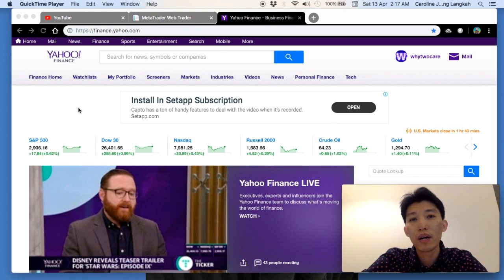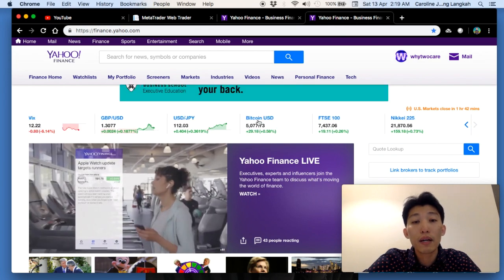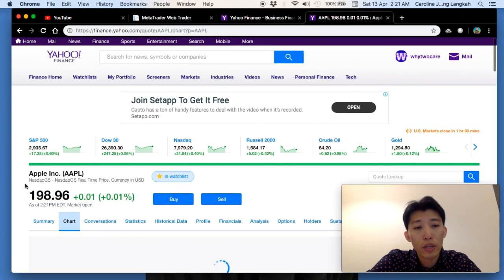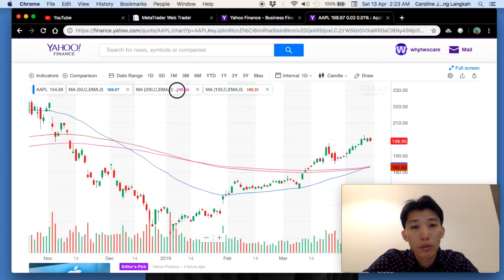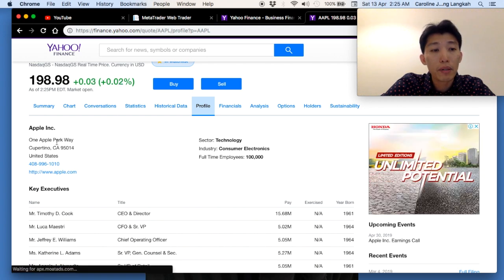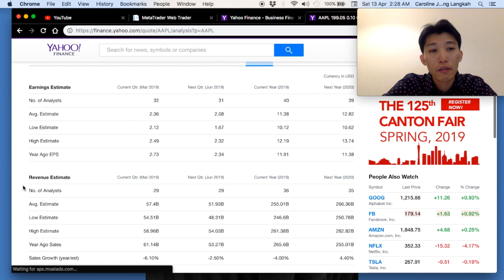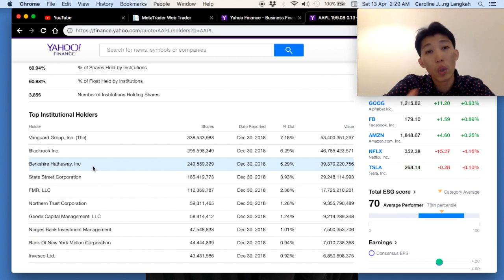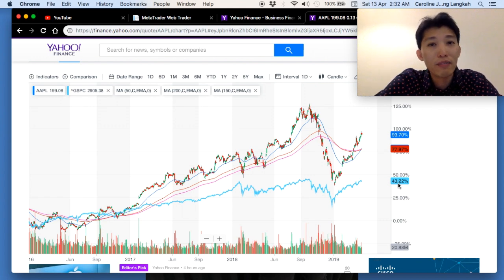Yahoo Finance for Stock Analysis (Fundamental & Technical Analysis)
Yahoo Finance is one of a good tool that you can use to analyse a stock's background and financial performance.

It can also be used to do charting as well, which is good for technical analysis.

All the best for you investing and trading journey.